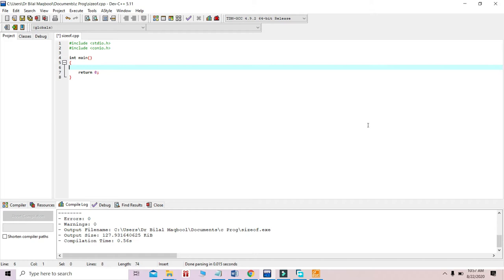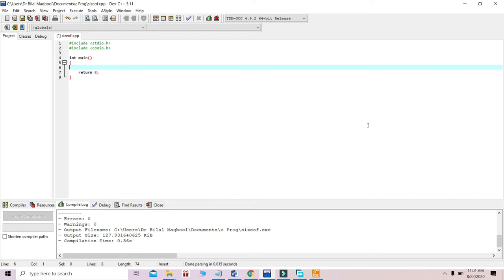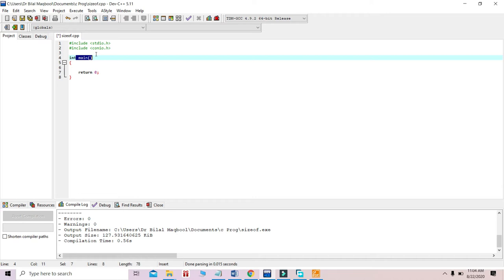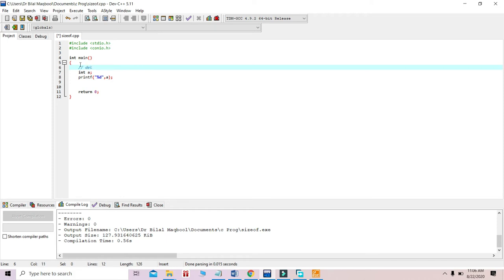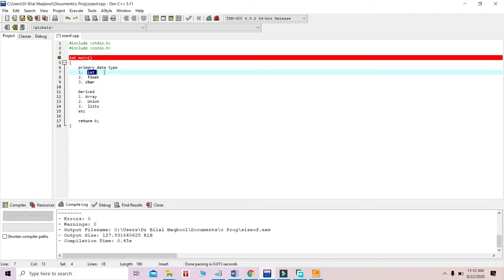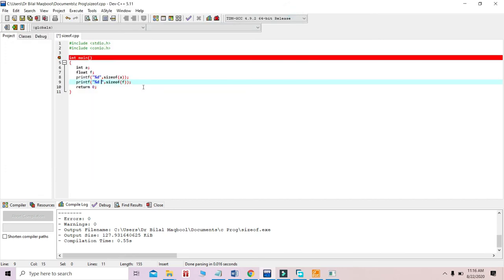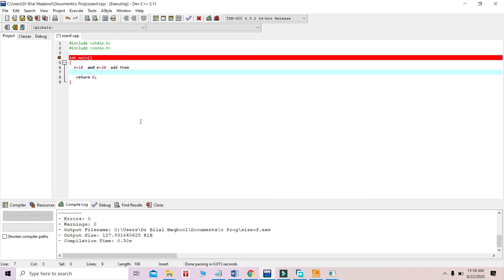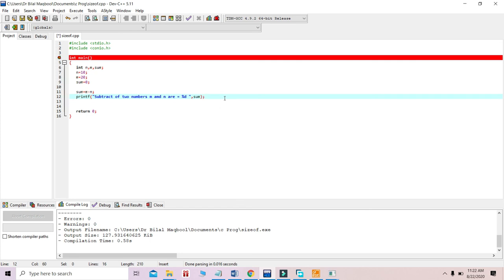C Basic Lecture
C Basic